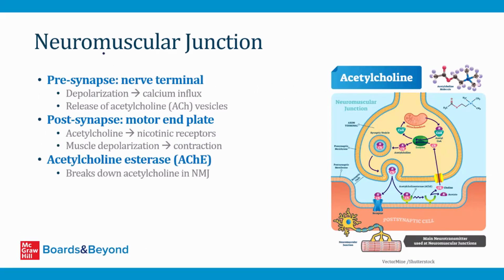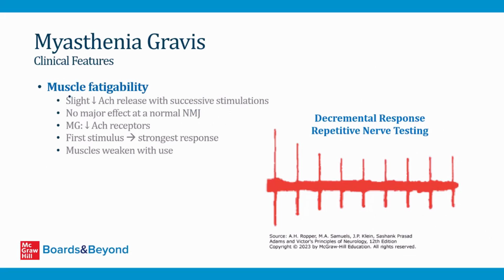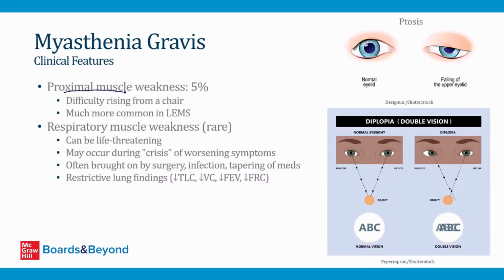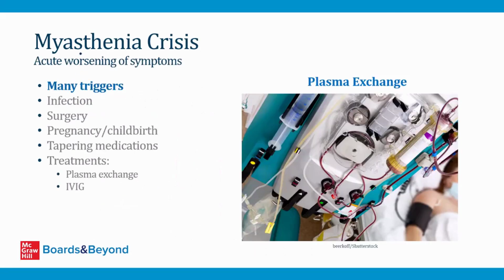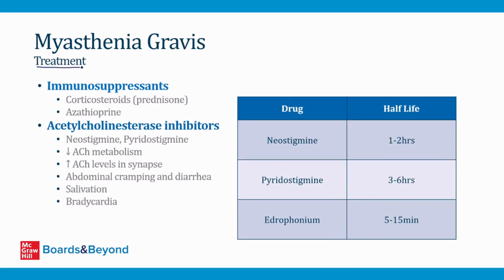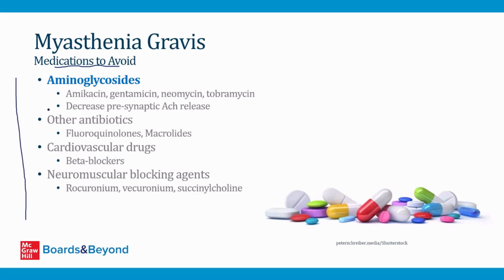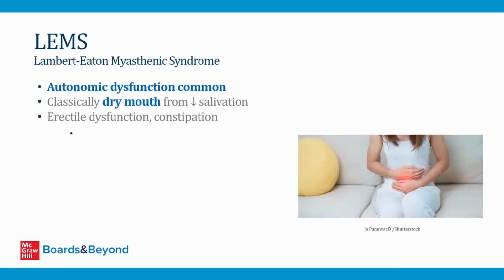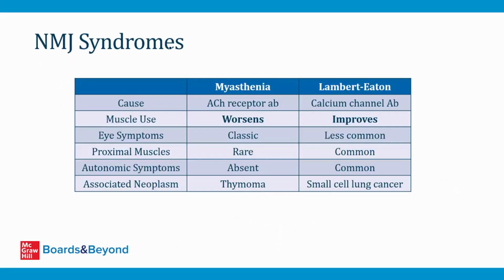Neuro 5.18 Neuromuscular Junction Disorders (2025)